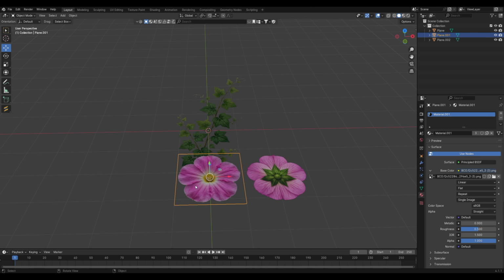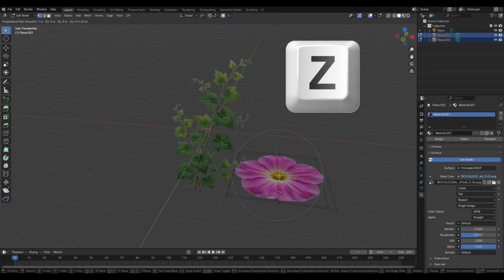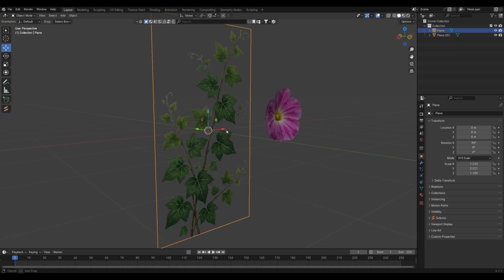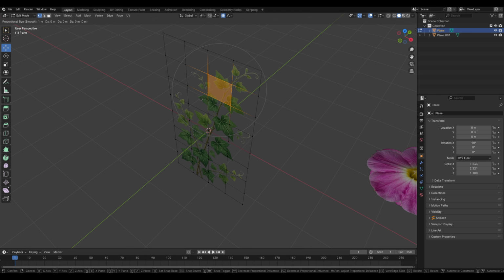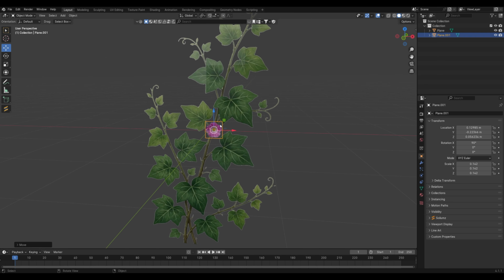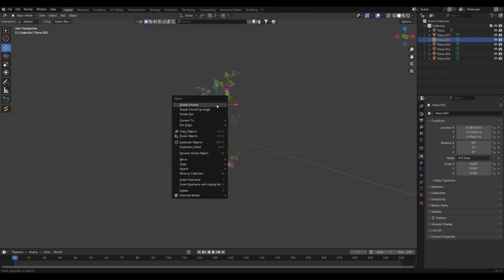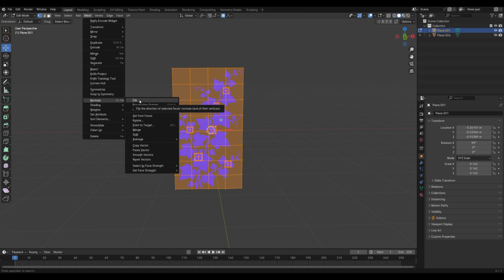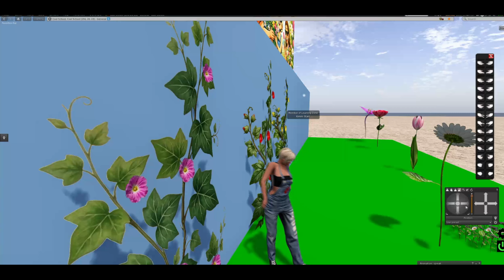CREATING VINE AND FLOWERS IN BLENDER PART 2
CREATING VINE AND FLOWERS IN BLENDER PART 2 FOR OPENSIM AND SECOND LIFE